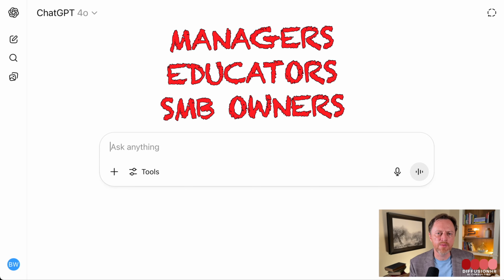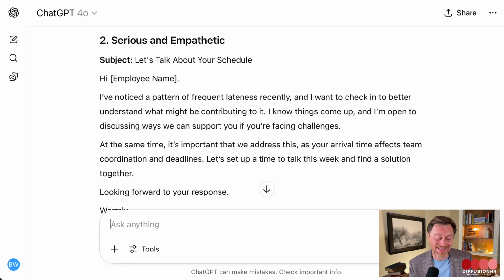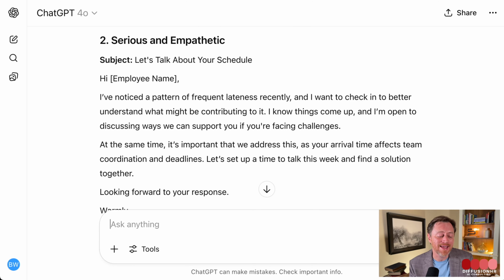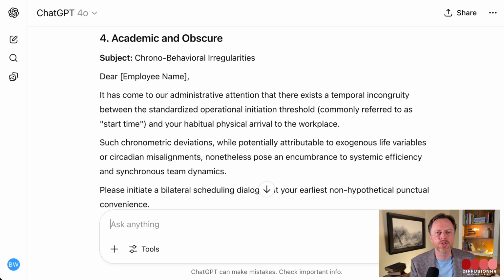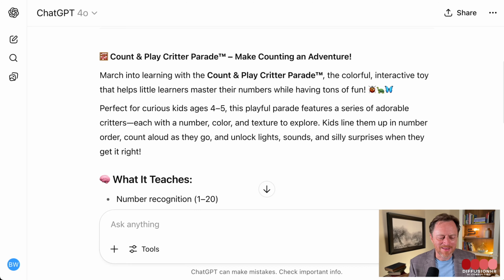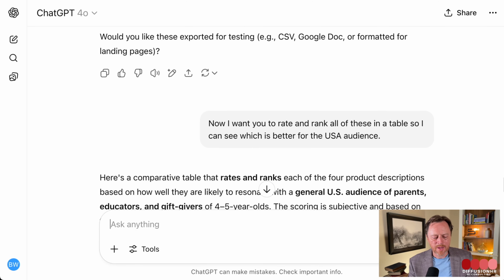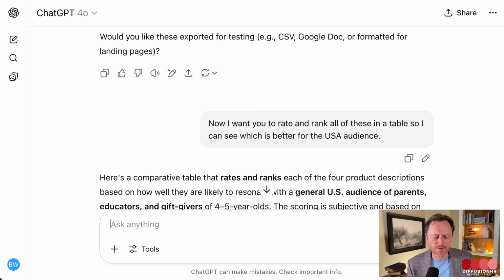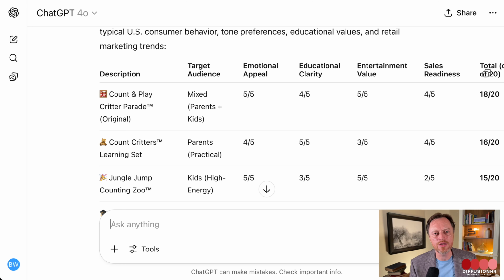Stop Guessing—Be Greedy: Use AI to Choose Your Best Bet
Struggling to choose the right message, design, or strategy? Let AI help. In this video, we break down how generative AI can help you run faster, smarter with many options—without the guesswork. Whether you're in HR testing job ads or Procurement comparing RFP language, AI can show what works.